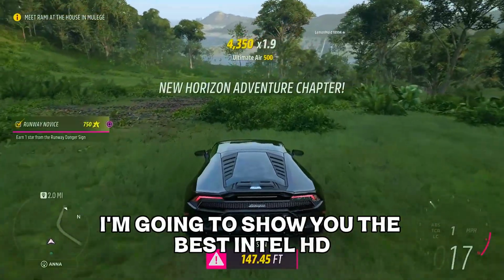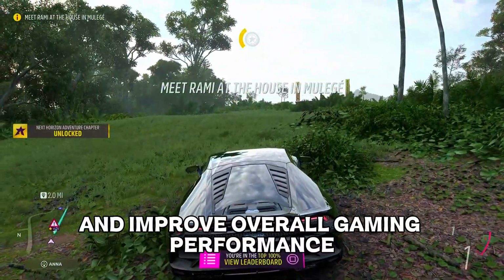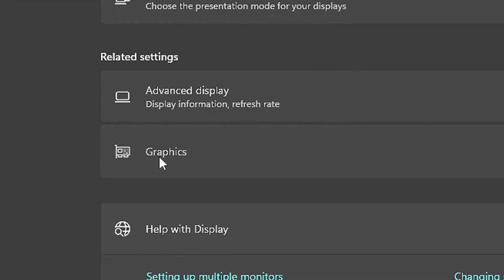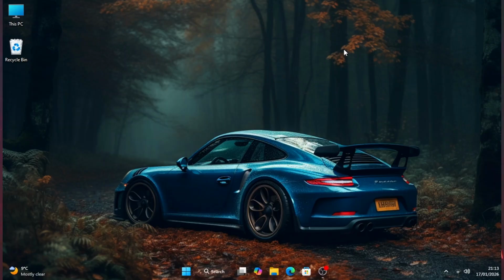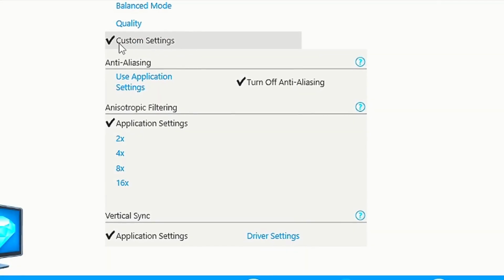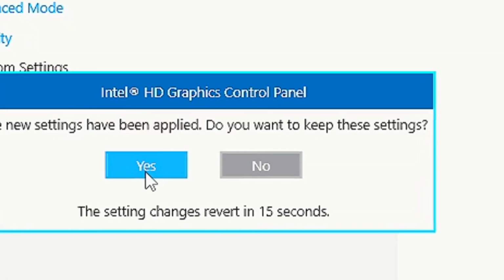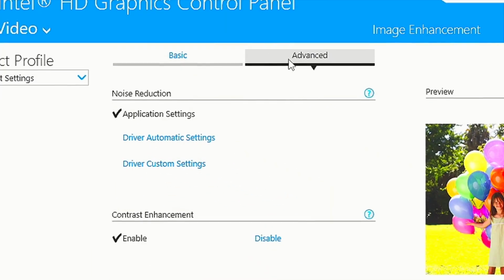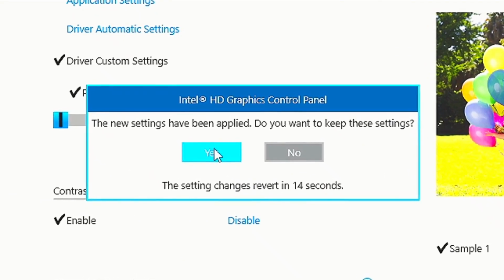Boost FPS on Intel HD Graphics (Best Settings for Low-End PC Gaming) 🚀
Low FPS and lag on Intel HD Graphics? Don’t worry — in this video, I’ll show you the BEST Intel HD Graphics settings to boost FPS and improve gaming performance on low-end PCs and laptops.

This guide is perfect for:
✔ Intel HD Graphics users
✔ Low-end PC gaming
✔ Budget & old laptops
✔ FPS boost without extra software

📌 What you’ll learn in this video:
• Best Windows Graphics settings for gaming
• Intel HD Graphics Control Panel optimization
• 3D & Video settings for better FPS
• How to reduce lag and stuttering
• Safe settings (no system damage)

⚠️ Note:
FPS improvement depends on your CPU, RAM, game, and system specs. Results may vary.

🖥️ Works on:
Intel HD 2000 / 3000 / 4000 / 4400 / 4600
Intel UHD Graphics (older systems)

🎮 Tested on low-end & budget PCs.

👍 If this video helped you, LIKE 👍
💬 Comment your PC specs & game name